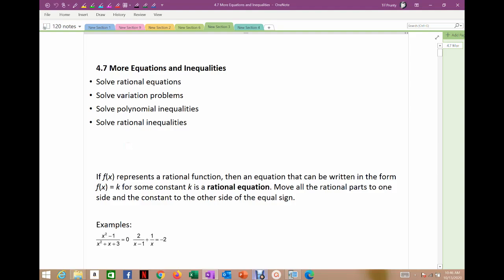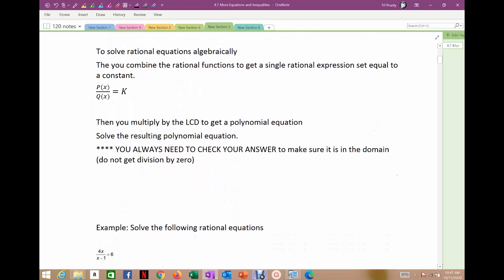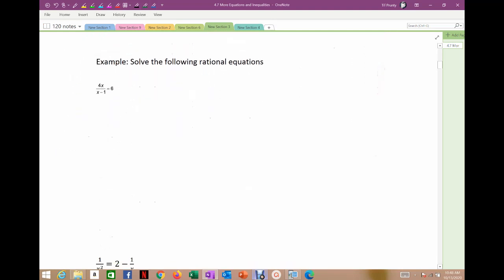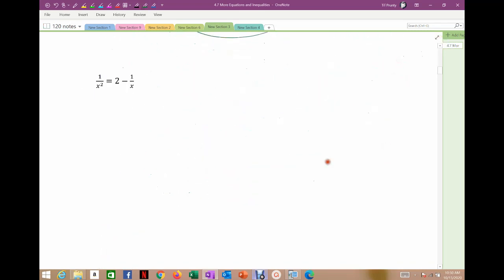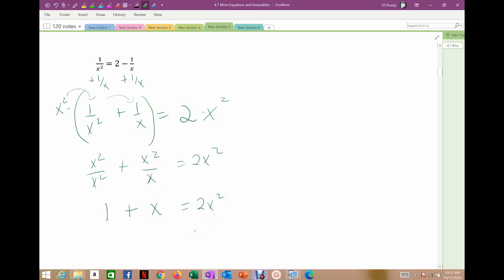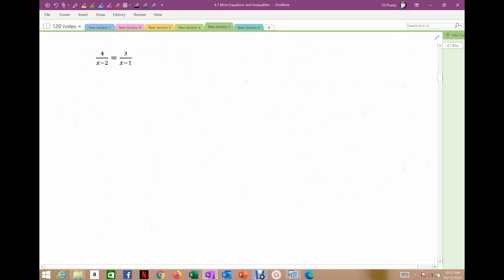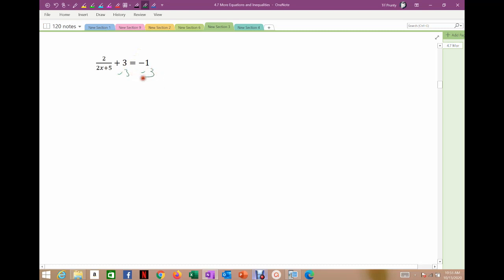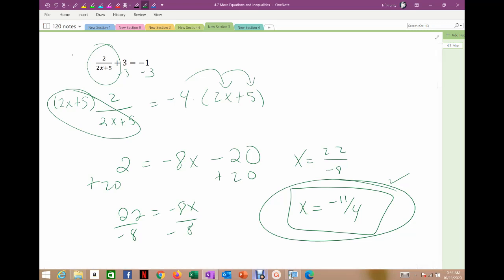4.7 video 1 solving rational equations by HAND